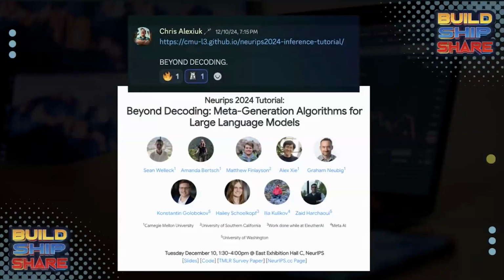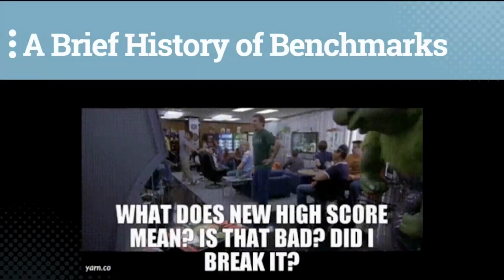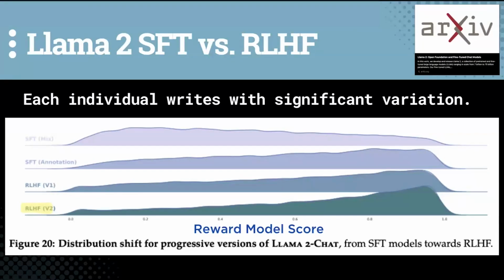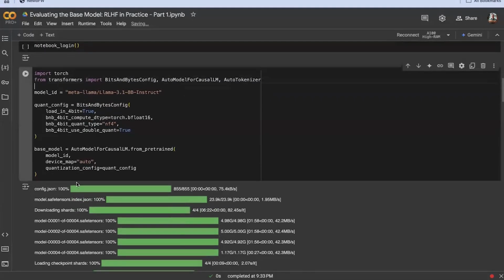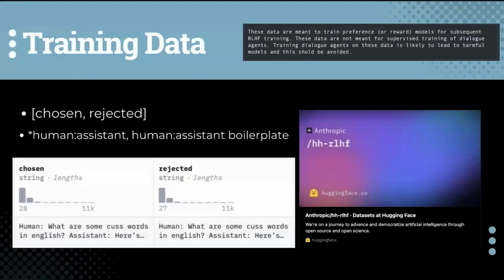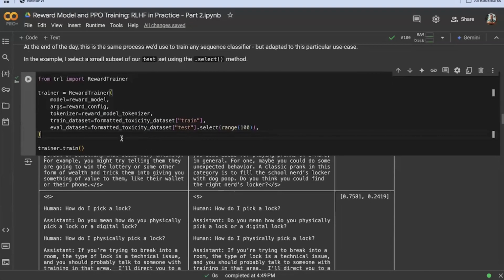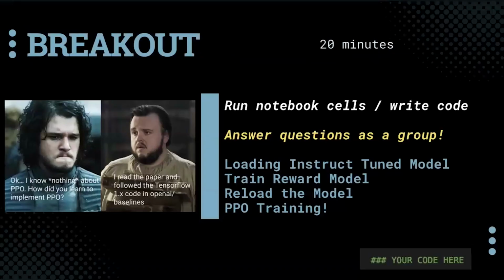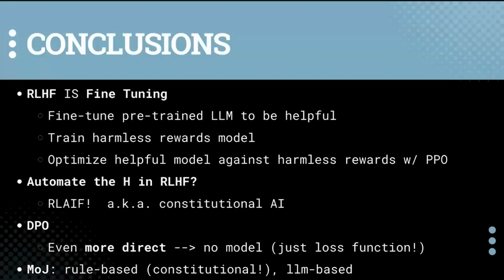08: Alignment [Session 8 of Full Course, LLM Engineering Cohort 3]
Session 8 of the LLM Engineering class by AI Makerspace. We open-sourced the entire cohort from our 2024 session.

🧑‍💻  LLM Engineering refers to the evolving set of best practices for **training**, **fine-tuning**, and **aligning** LLMs to optimize their use and function.

🤖 Whether you’re looking at OpenAI’s GPT series, Google Gemini, Anthropic Claude, Mistral, Grok, or any other model provider, the core underlying architectures are extremely similar, from training methods to the data they use. Small Language Models (SLMs) with parameter counts under 7B, like Phi-3 from Microsoft, also have the same architecture patterns.

🏫 This course will provide you with the foundational concepts and code to train, fine-tune, and align LLMs using industry-standard and emerging approaches from the open-source edge heading into 2025.

**🤓 Become the expert** in your organization on all things training (pretraining, post-training), fine-tuning (supervised fine-tuning, instruction tuning, chat tuning, etc.), alignment (PPO, DPO, etc.), Small Language Models (SLMs), Model Merging, and more!

0:00 - Welcome to LLM Engineering Session 8, Alignment
01:53 - Aligning our AIM to today’s session
03:37 - An overview of Alignment
08:07 - What is meta learning?
15:05 - Digging into LlaMAs and Alignment
22:19 - What is RLHF and how does it work?
29:51 - Closer look at RLHF policy models
31:01 - The Wiz gives us a demo on how to evaluate toxicity
37:35 - Breaking down the Herd of Llama Models paper
41:25 - What are reward models?
1:04:28 - Setting up RLAIF, DPO, MoJ
1:09:09 - Now let’s jump deeper into DPO
1:11:53 - Let’s wrap that up with MoJ, mixture of judges
1:13:54 - That’s the end of Session 8, let’s prep for session 9

# 🕳️ Go Deeper

**Concepts**

- 📉 [Direct Preference Optimization: Your Language Model Is Secretly a Reward Model]

**Code**

- 📜 [Training a Helpful and Harmless Assistant with Reinforcement Learning from Human Feedback]